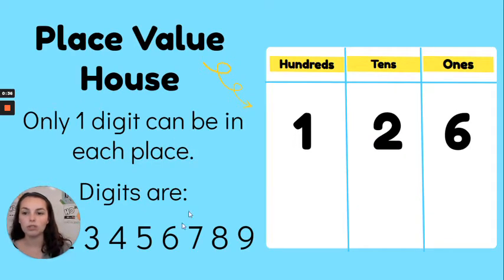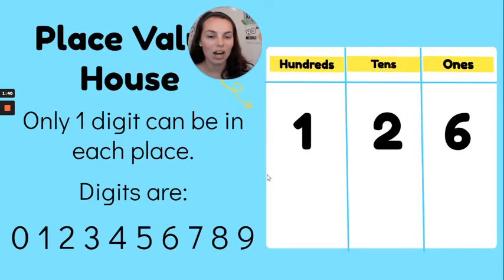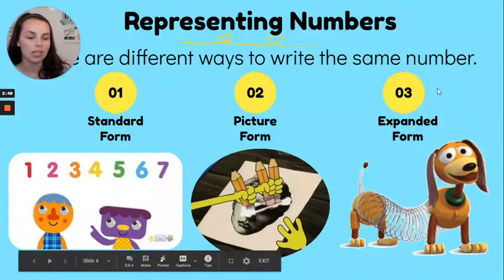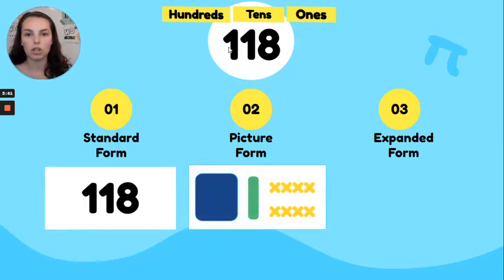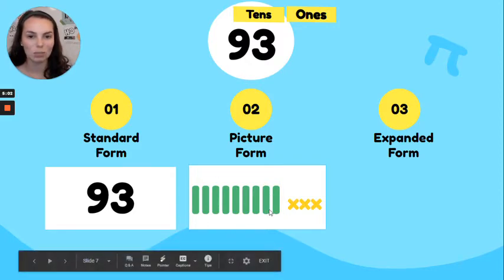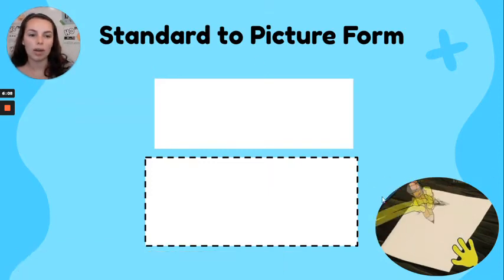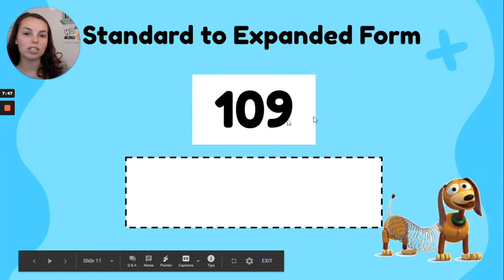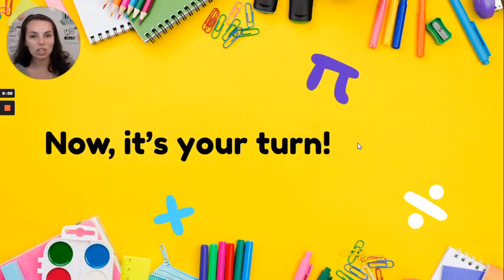Week 13 - Math - Representing Numbers